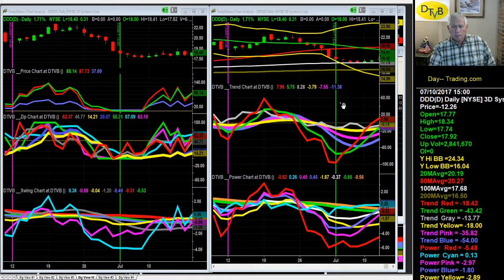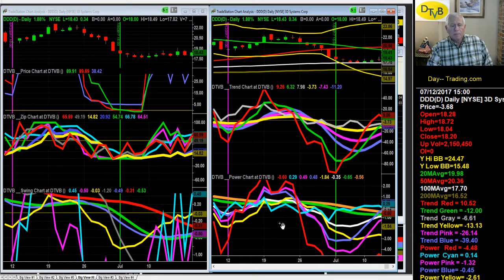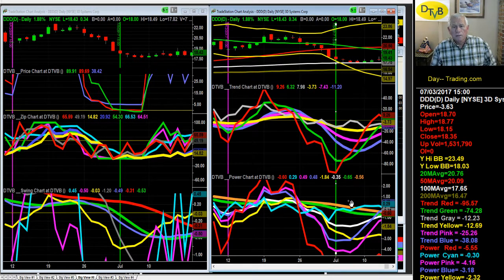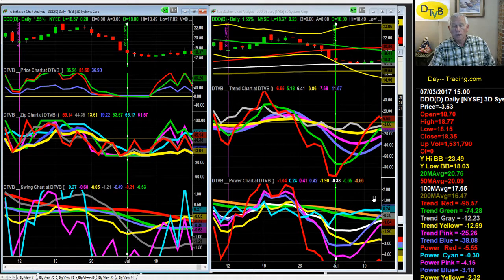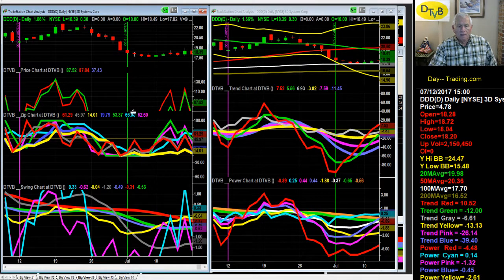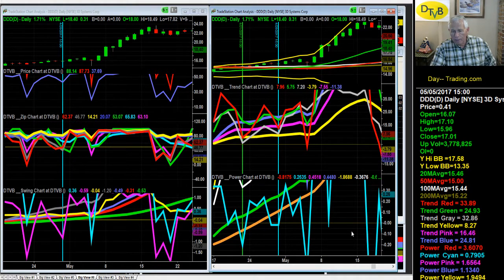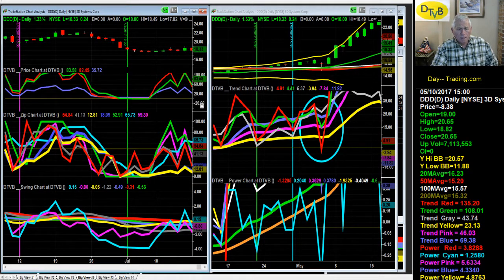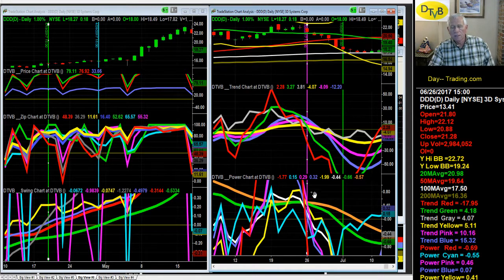Great Indicator Analysis